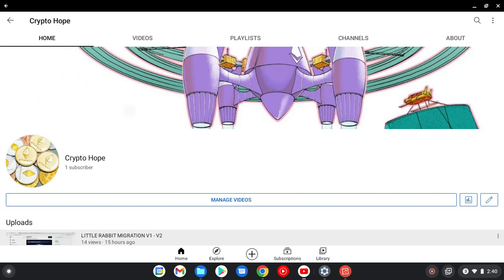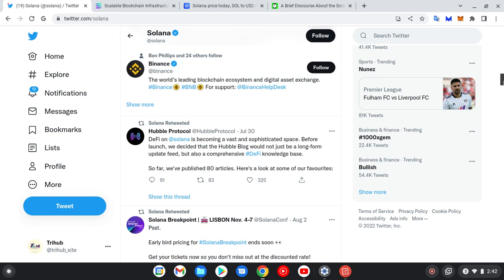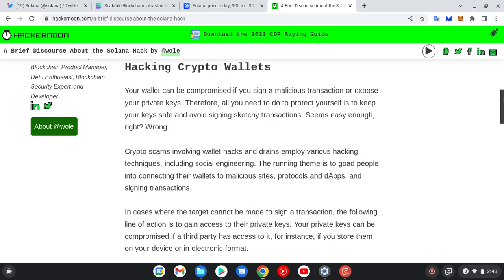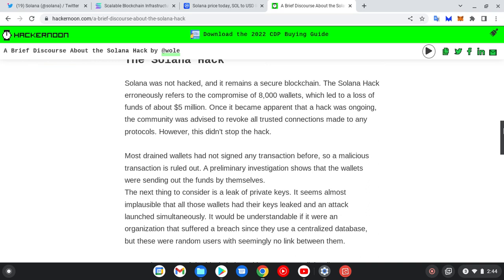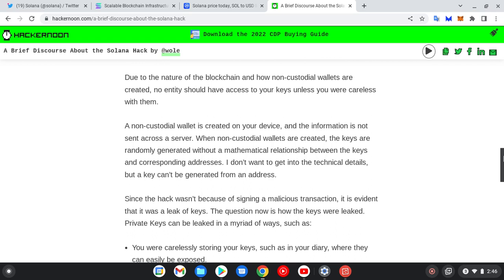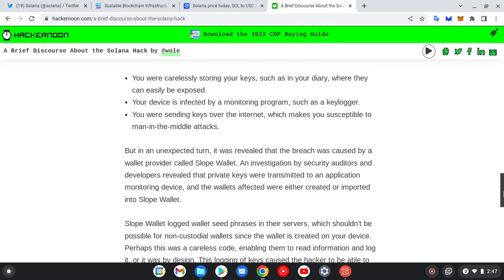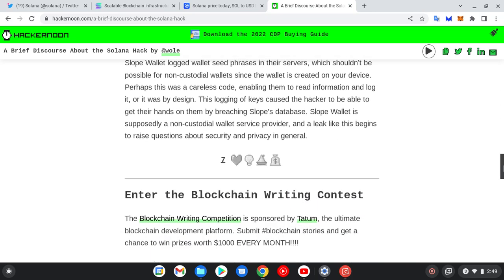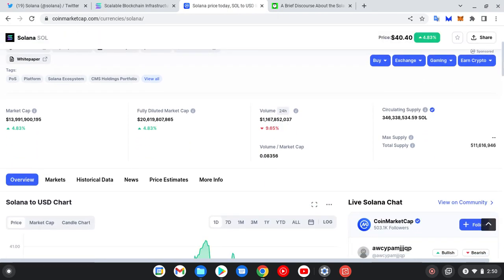SOLANA WALLET HACK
On the 2nd of August a solana wallet was compromised and this led to the loss of huge amount of money from the solana market.